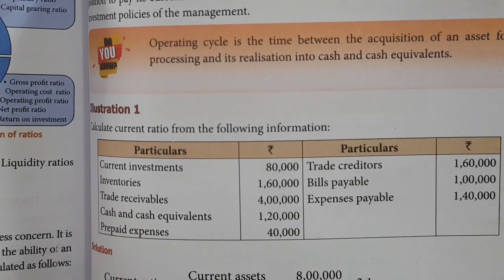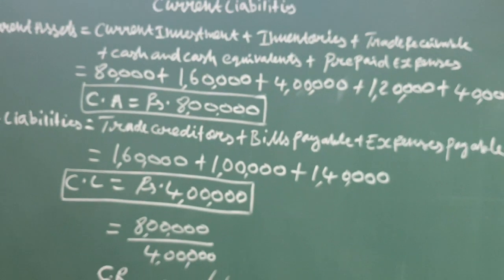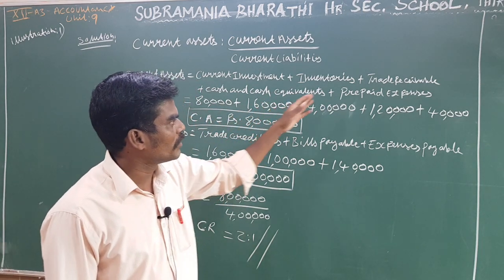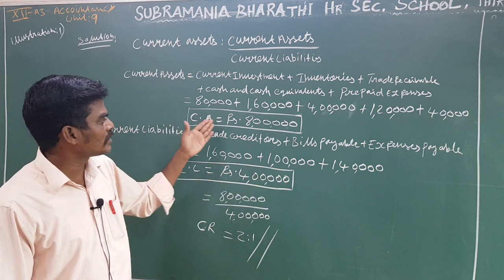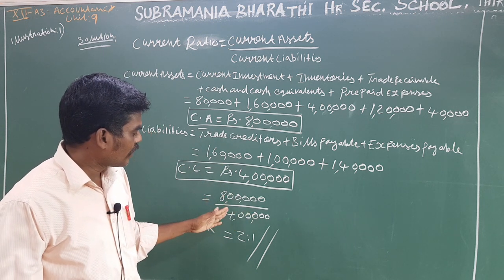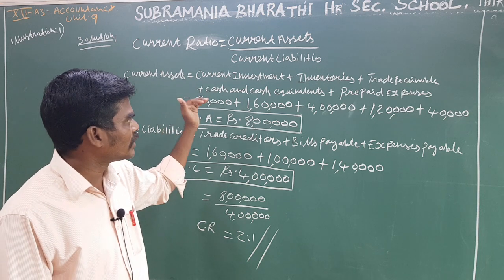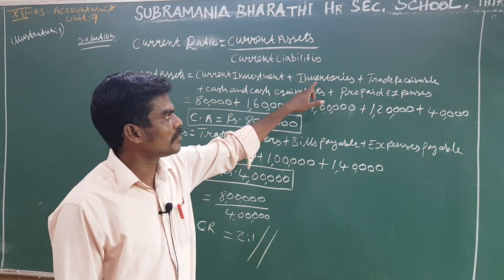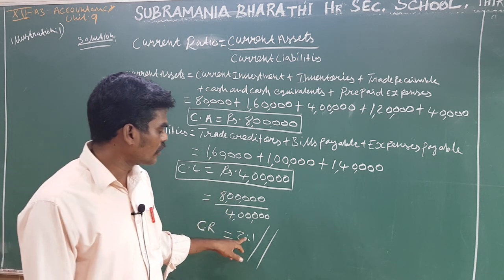XII STD - ACCOUNTANCY - UNIT : 9 - ILLUSTRATION : 1